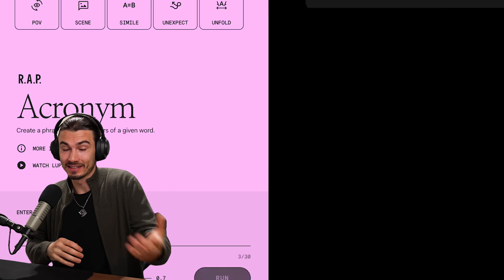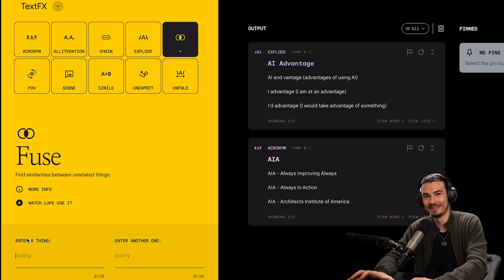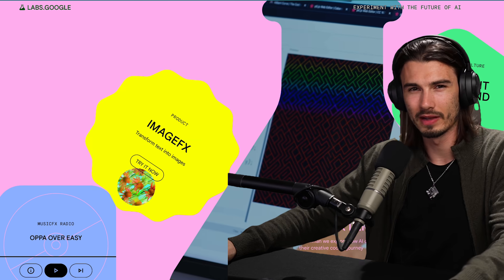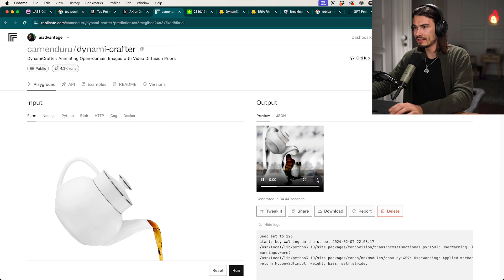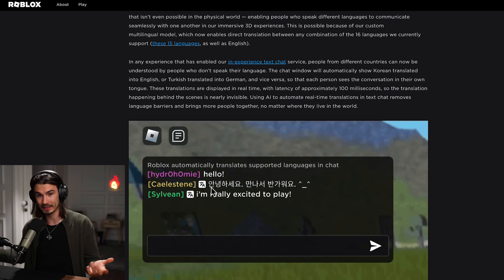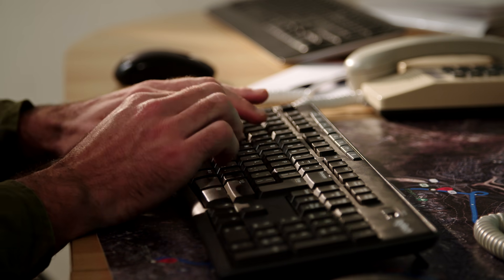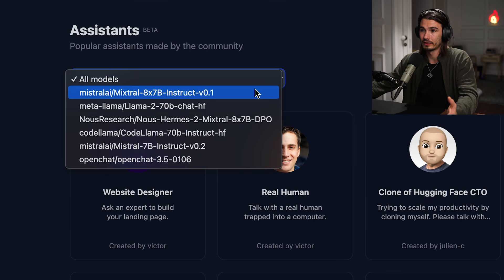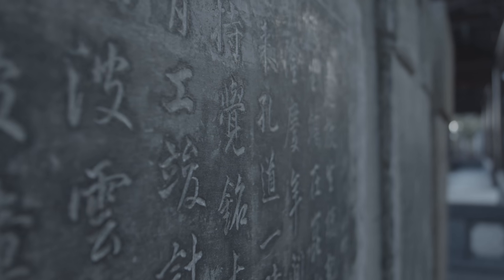Free GPT Store, Google Labs and More! (Use Cases)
Try everything Brilliant has to offer—free—for a full 30 days!

This week was absolutely packed with new and exciting ways to use AI! I’ll walk you through everything that came out and show you how you can use them today.

0:00 What’s New?
0:35 Google Labs
5:33 Brilliant
7:19 Dynami Crafter
8:19 Bria-RMBG
9:10 Roblox
11:15 ChatGPT Promptring Helper
12:58 MLBlocks
15:47 Open Source GPT Store